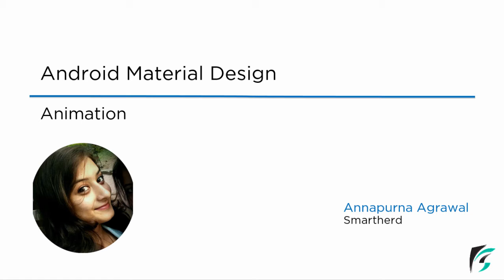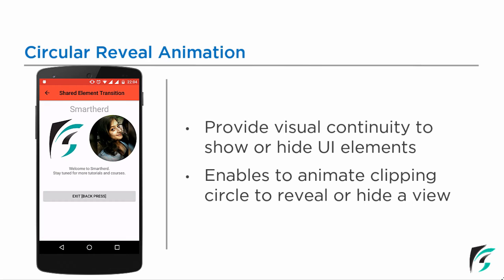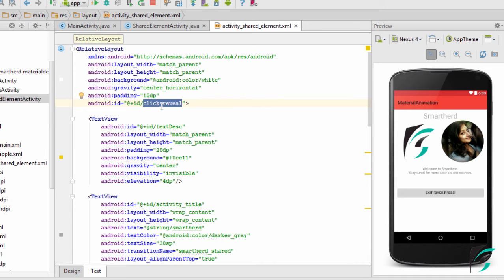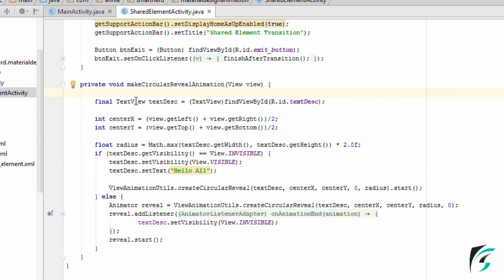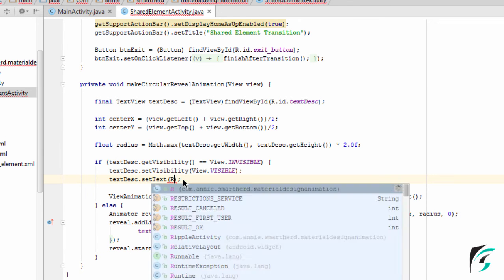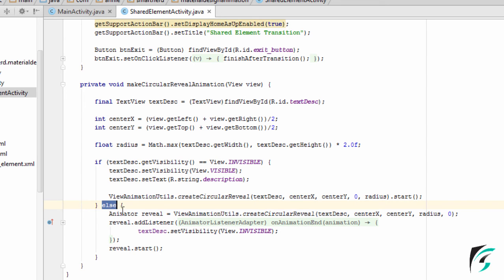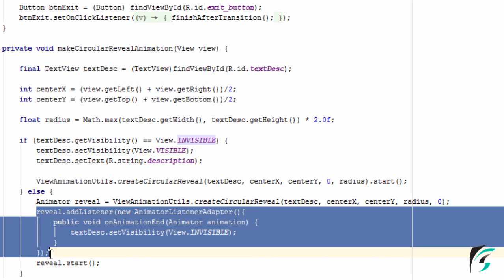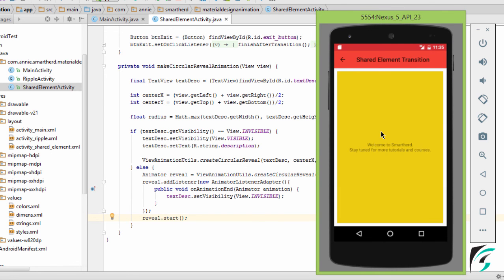#5.4 Android Circular Reveal Animation. Android Material Design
In this video, we will be going through the details of circular reveal animation. We will be extending the demo application from the previous video to implement circular reveal animation.